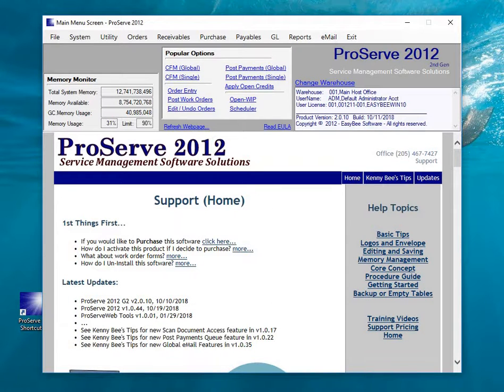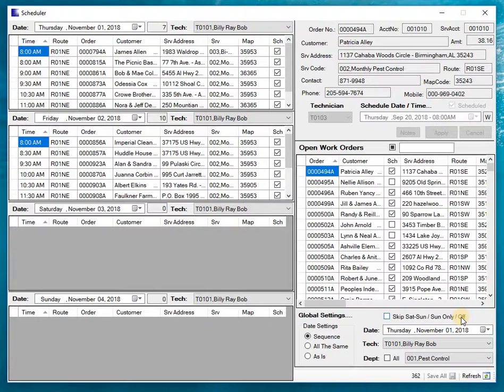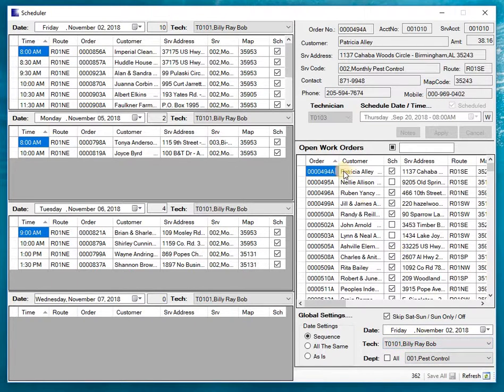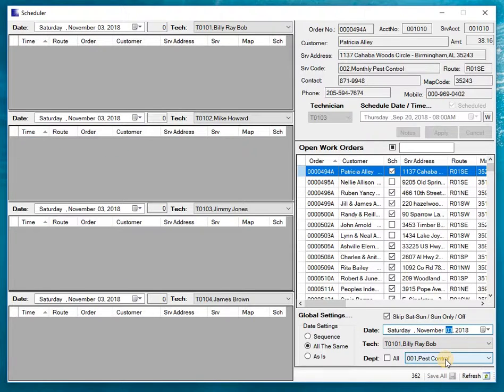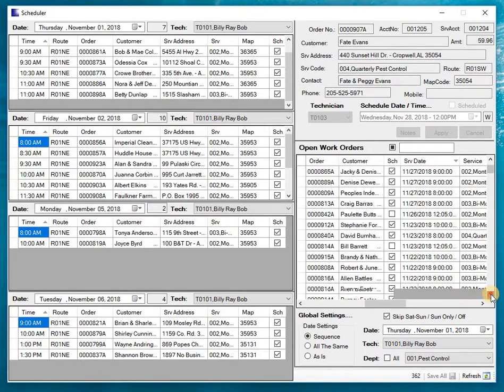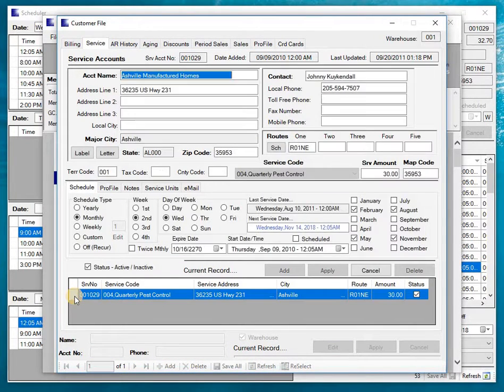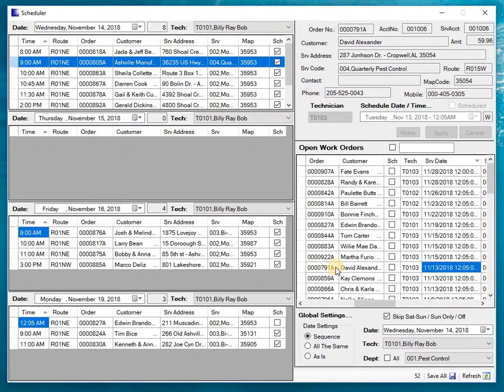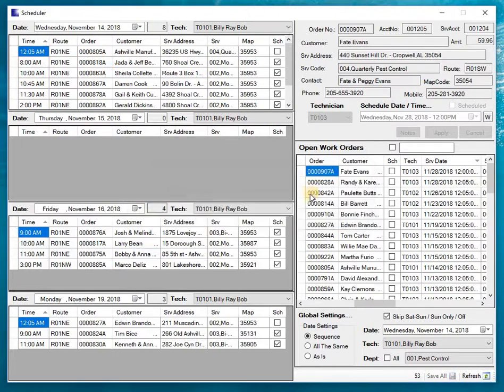ProServe 2012 - Training Video Set5-04a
Training Video - Scheduler Part One - Basic Screen Layout and Controls